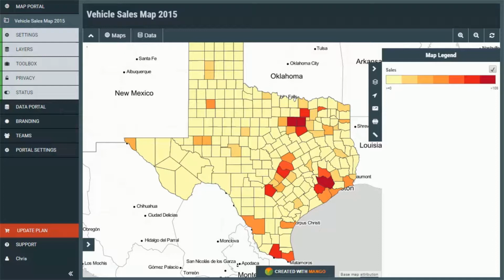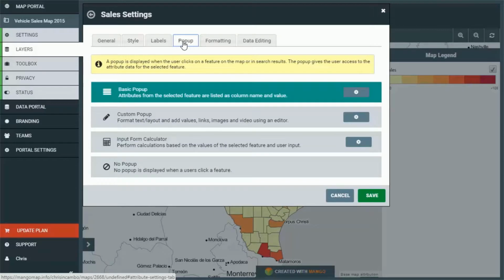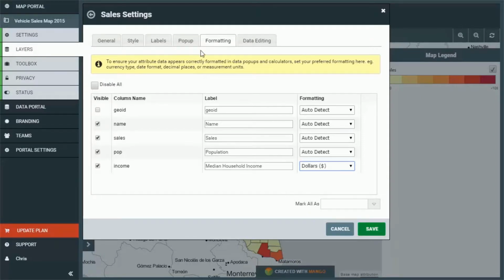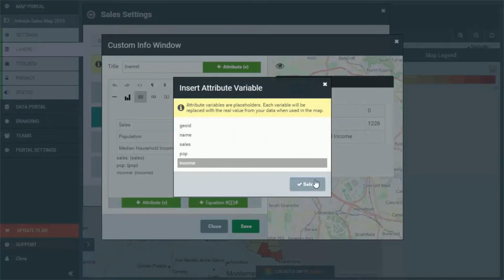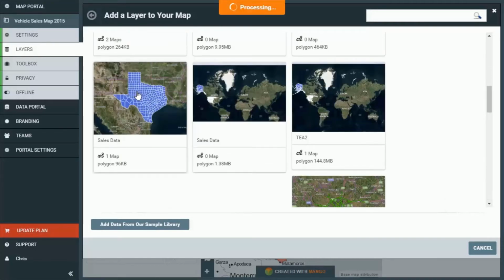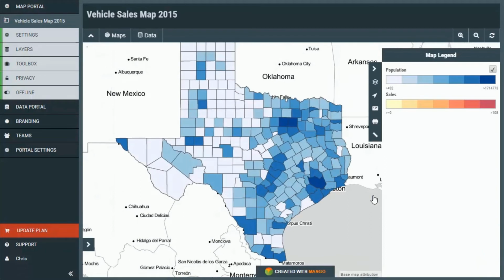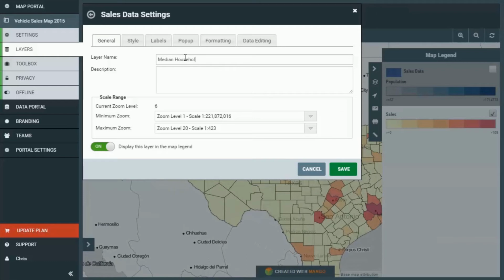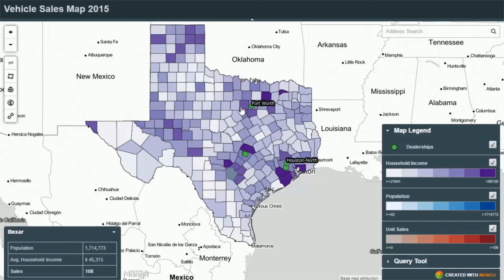How to Stack Layers on Your Map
In this video you will learn how to bring multiple datasets and visualizations together in the same map by stacking layers on top of one another.